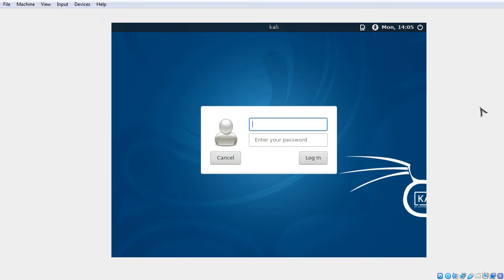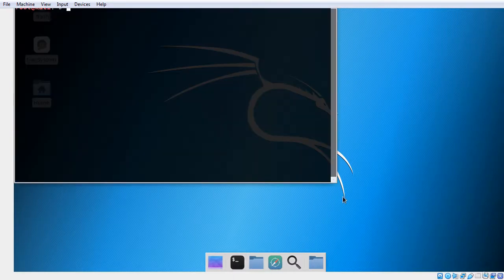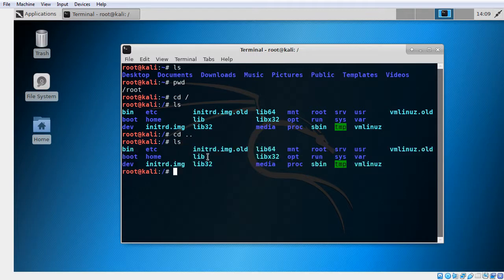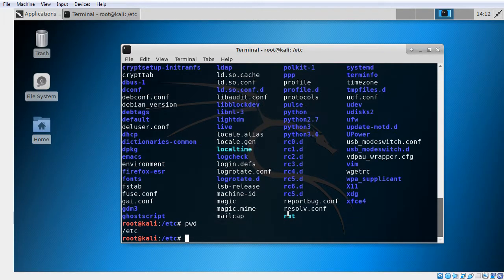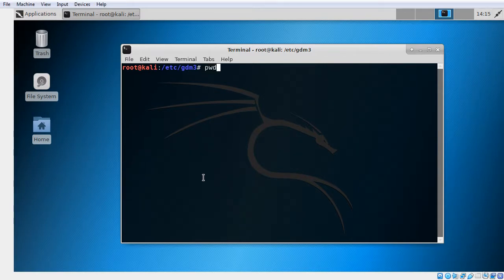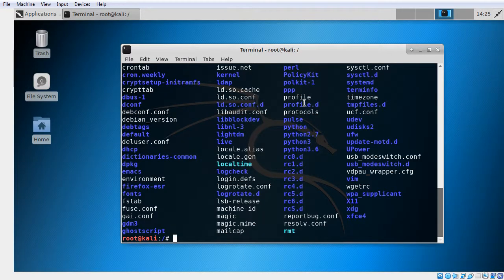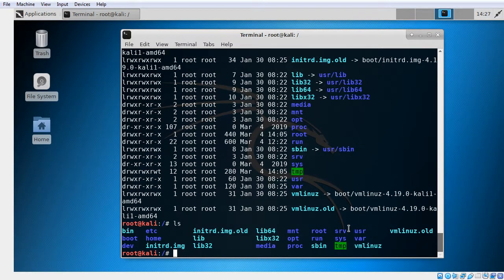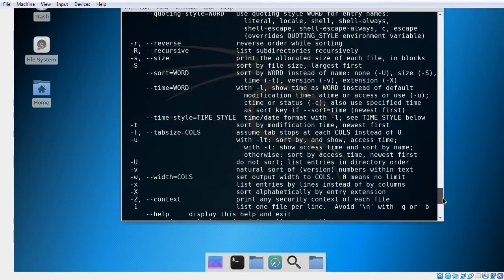Learn Basics Linux Shell Terminal Command Using Kali Linux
Learn Basics  Linux Shell Terminal Command